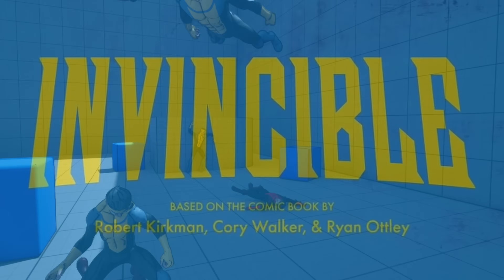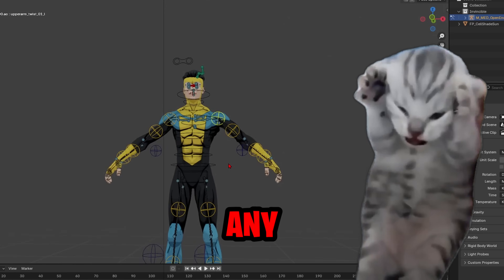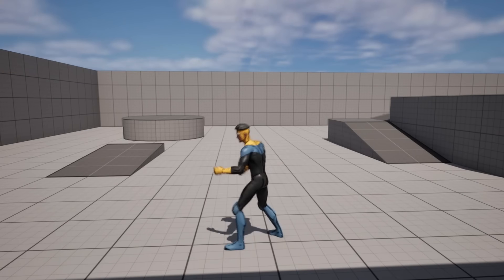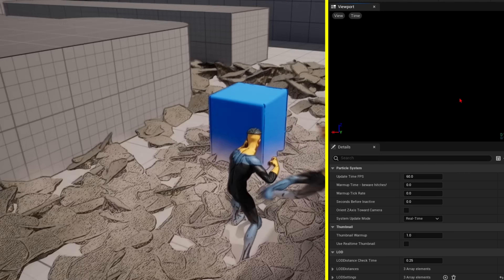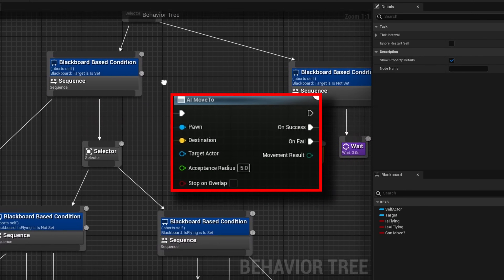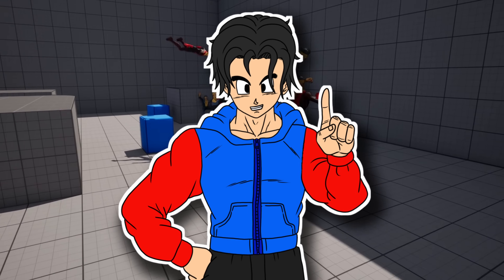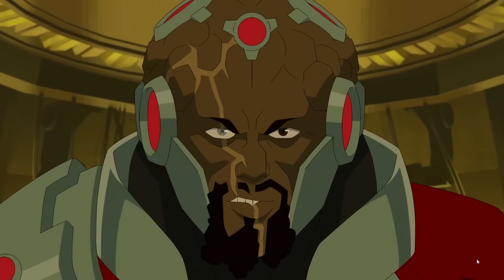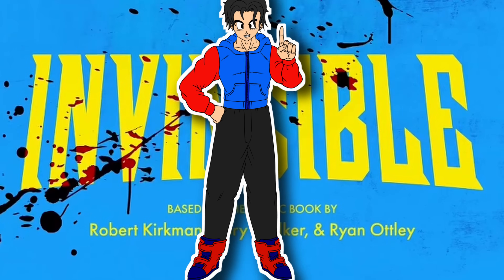I Made an INVINCIBLE Game in 3 DAYS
I challenged myself to build a fully functional Invincible-inspired game in just 3 days using Unreal Engine 5—and it actually works (kinda).

 Controls:

Initiate Flying: Double Spacebar Key
Attack: Left Mouse Button
Counter: (On Receiving Damage) Z Key
Sprint: Left Shift Key

🔧 Want a tutorial on the flying AI or other mechanics?

Chapters:
00:00 Intro
00:10 Devlog
03:21 Outro